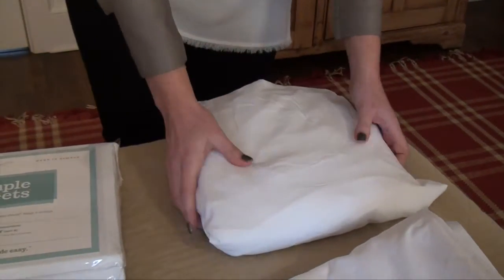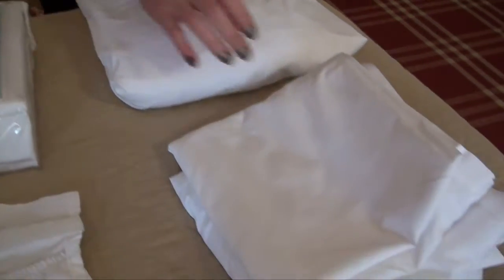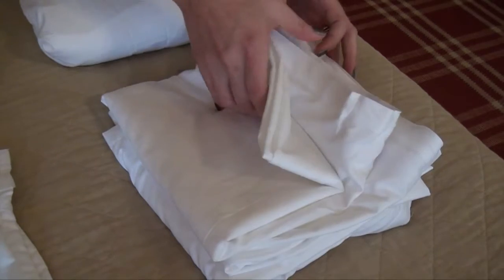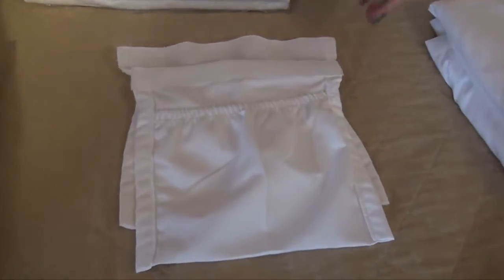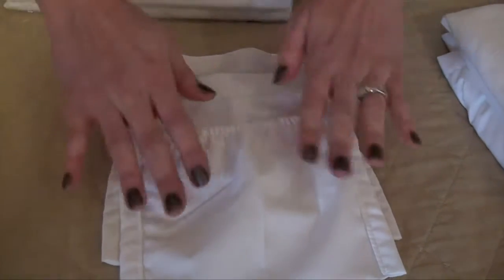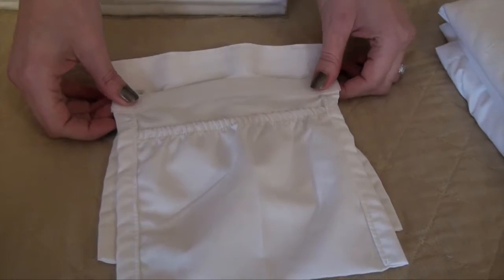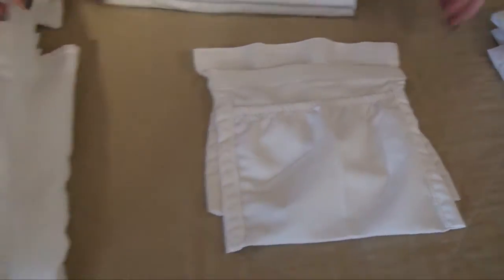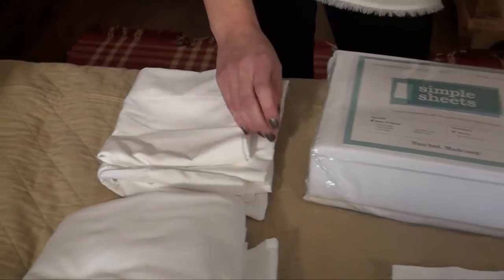Simple Sheets 9 piece set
Simple Sheets 9 piece set is perfect to always have a clean set of simple sheets ready to use. The set includes a fitted base sheet, two strip sheets that attach to the base fitted sheet by velcro making it easy to change, two storage pockets for personal items, two flat sheets and two pillow cases. We guarantee these will be the softest sheets you ever sleep on.